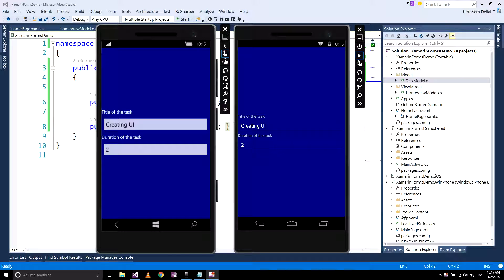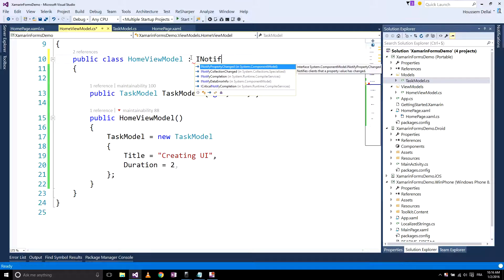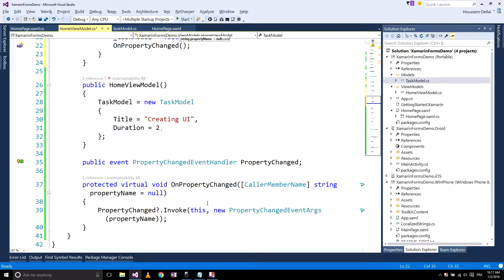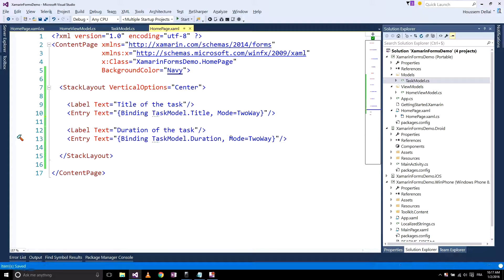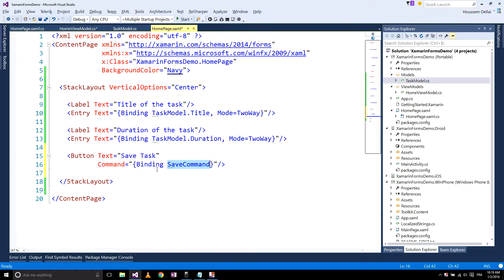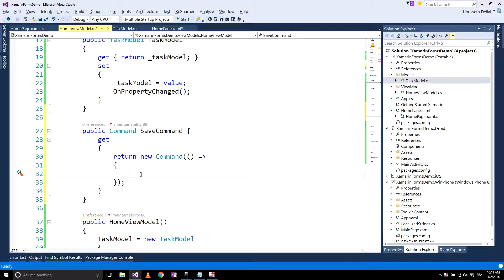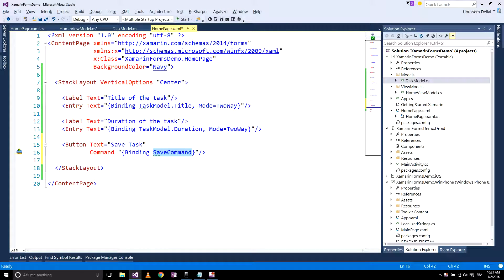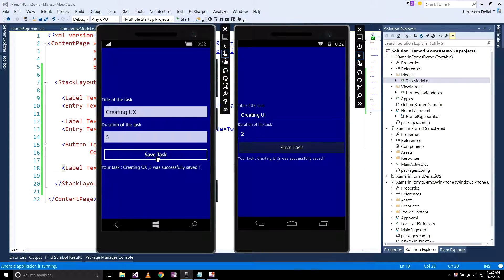Xamrin Forms with Visual Studio Part 13 [MVVM Command]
Learn how create a Command in Xamarin Forms and bind it to a Button using XAML in order to apply MVVM design pattern.